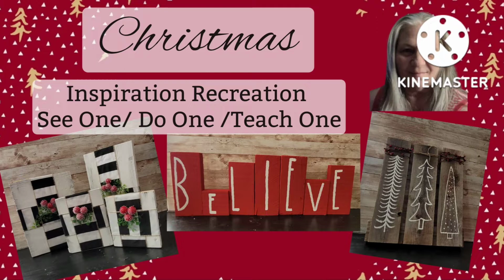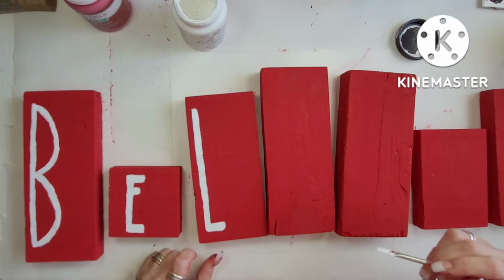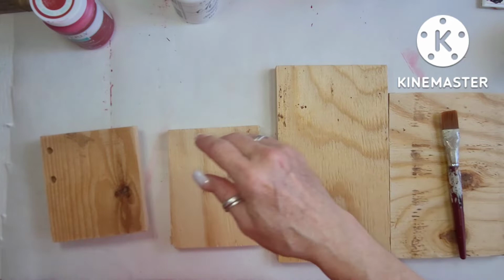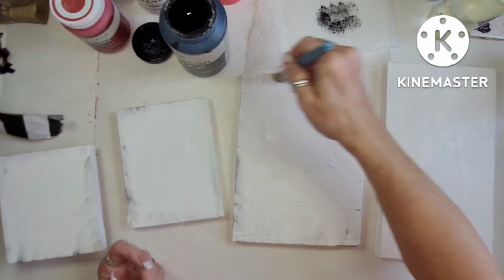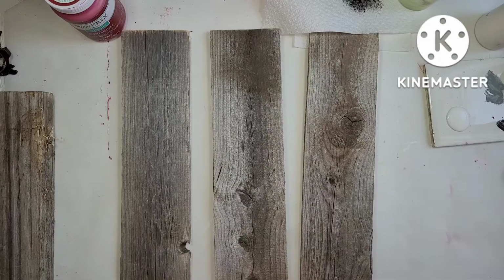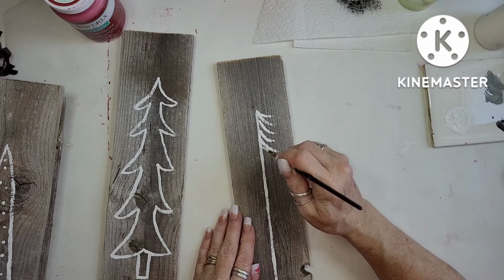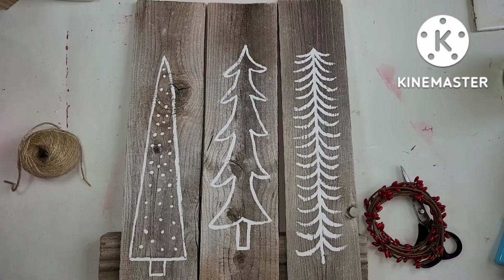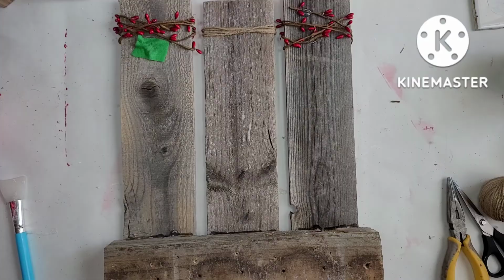Recreation Inspiration See One Do One Teach One | Crafter Inspired DIY's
Hosts
My self
Amanda